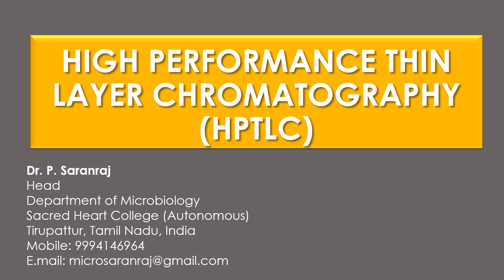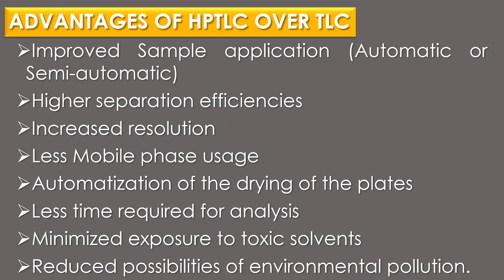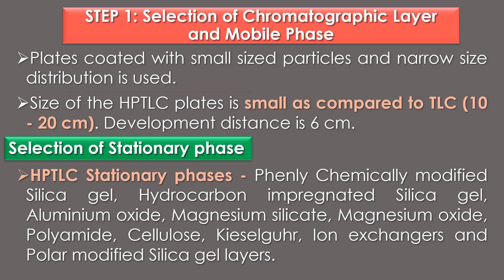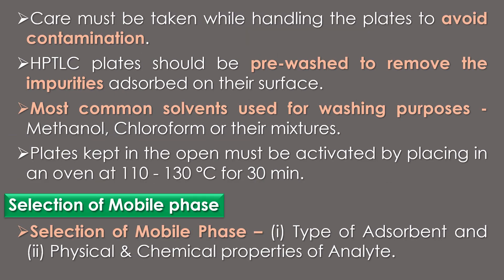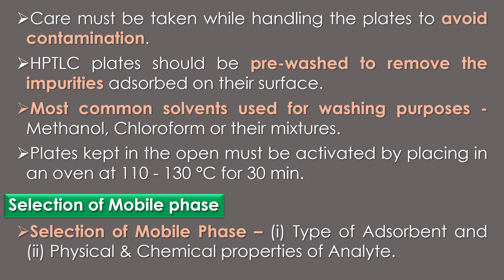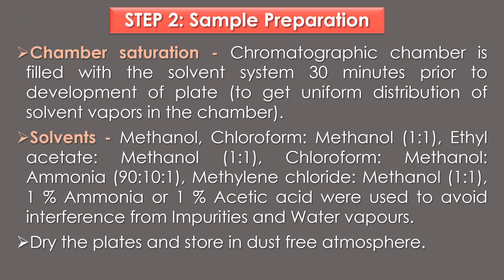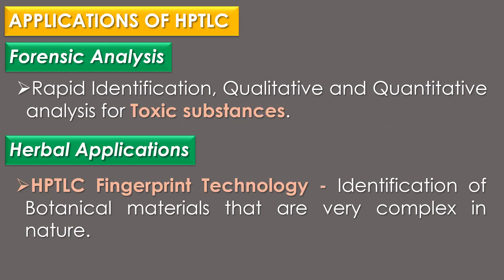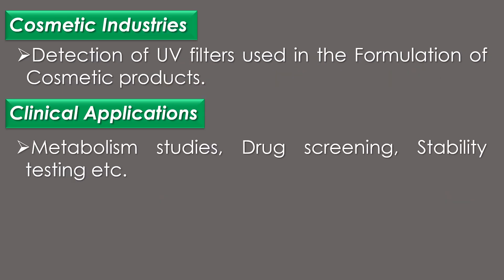High Performance Thin Layer Chromatography (HPTLC)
"High Performance Thin Layer Chromatography (HPTLC)" by Dr. P. Saranraj, Head, Department of Microbiology, Sacred Heart College (Autonomous), Tirupattur, Tamil Nadu, India